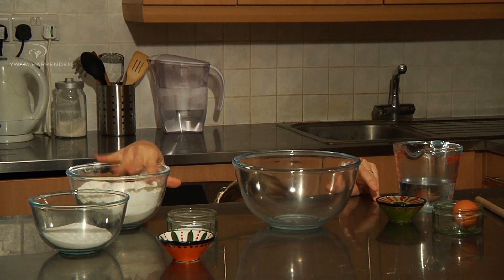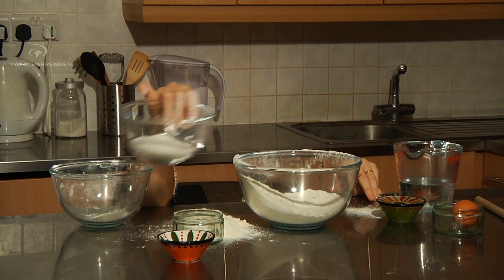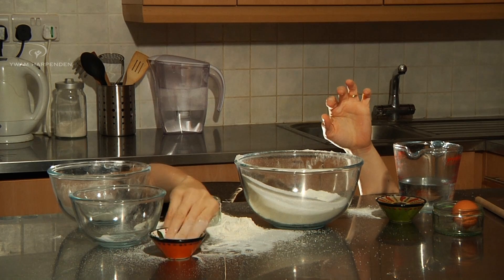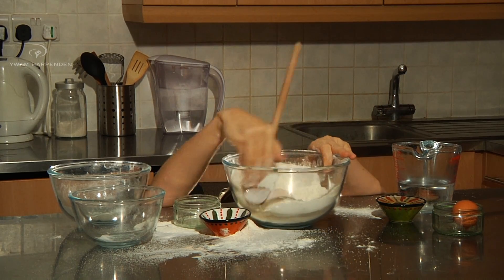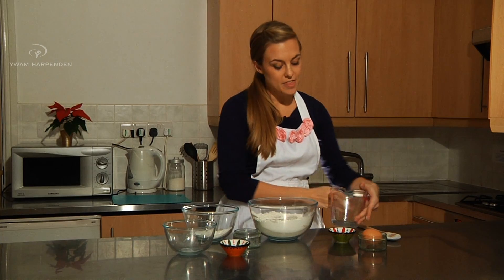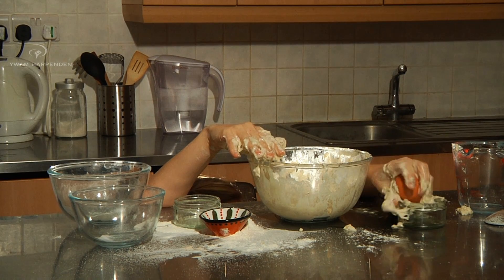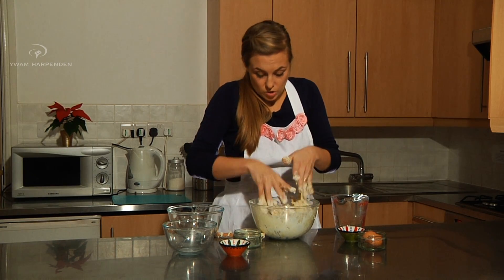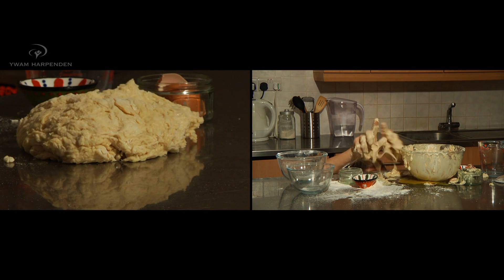His Promo -Humanities and International Studies | YWAM Harpenden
An opportunity for students to apply ideas learned during Humanities International Studies. Assignments may include the study of a nation's culture or an area of society from a Christian perspective, and may provide an opportunity to have practical input of Christian principles into a specific life situation in politics, law, science, the environment, economics or culture.